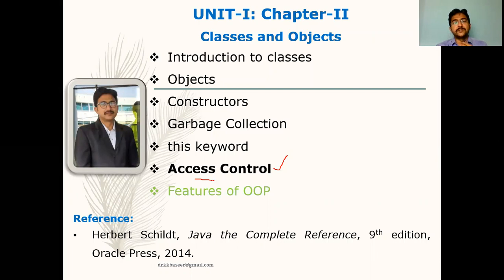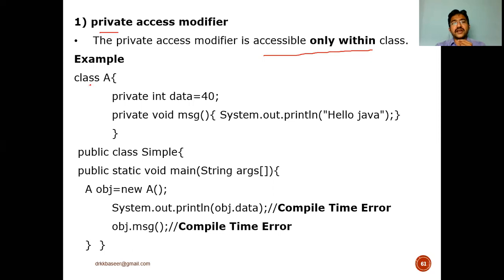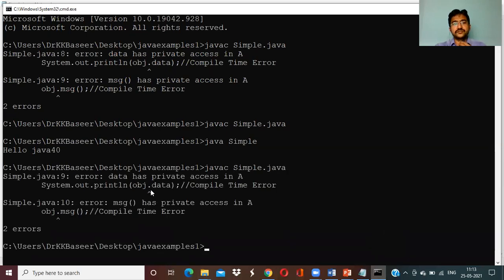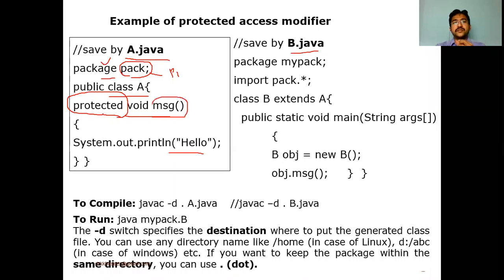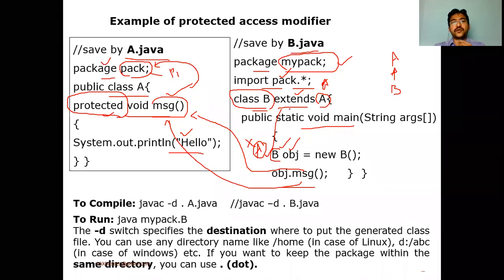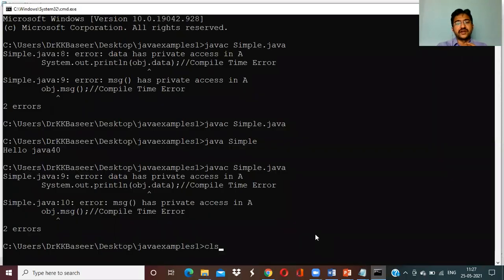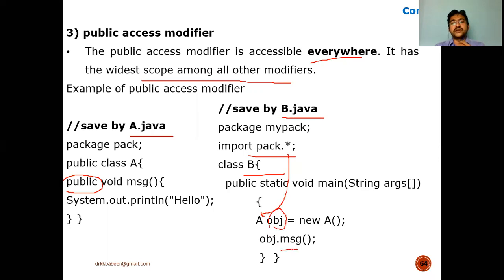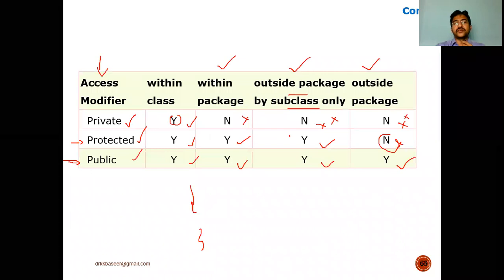Java Access Control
Encapsulation links data with the code that manipulates it.
However, encapsulation provides another important attribute: access control.
Through encapsulation, you can control what parts of a program can access the members of a class.
By controlling access, you can prevent misuse.
There are two types of modifiers in java:
access modifiers and non-access modifiers.
The access modifiers in java specifies accessibility (scope) of a data member, method, constructor or class.